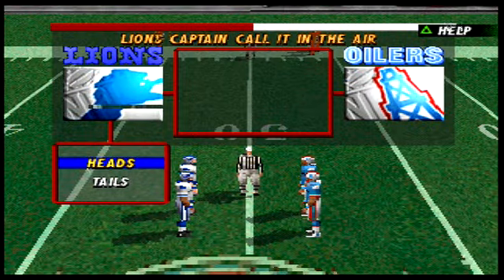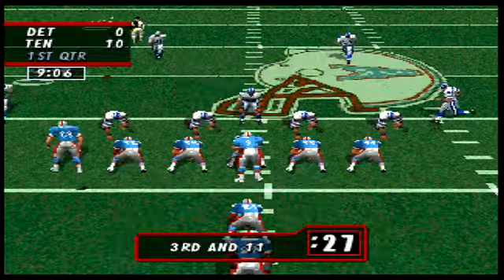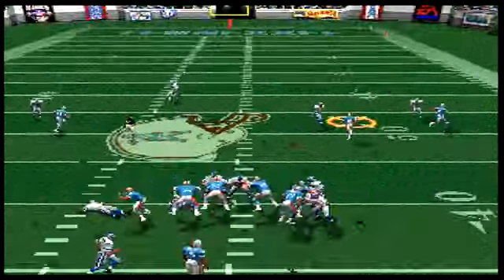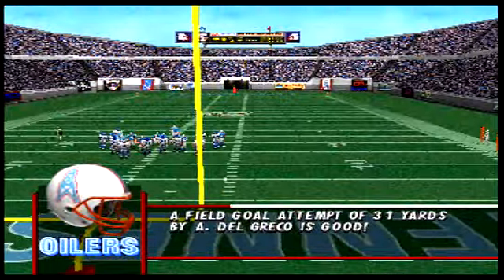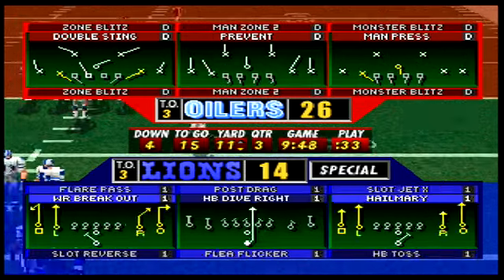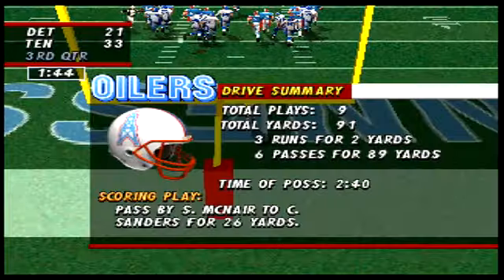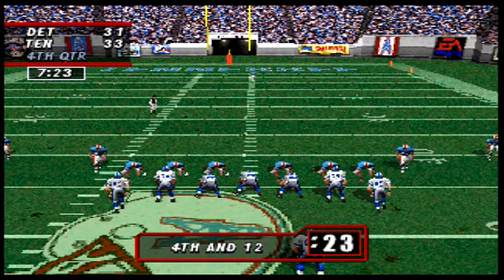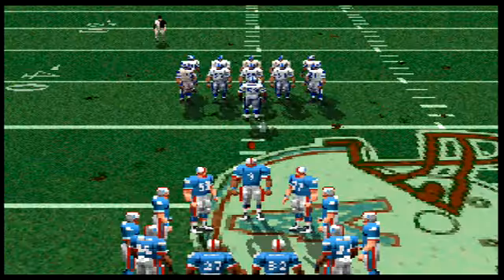Video 255 -- Madden NFL 98 (Playstation 1)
Detroit Lions @ Houston Oilers